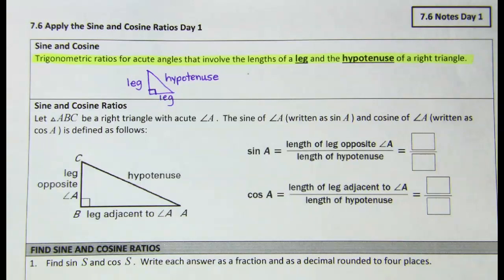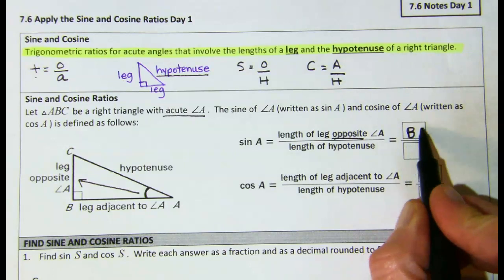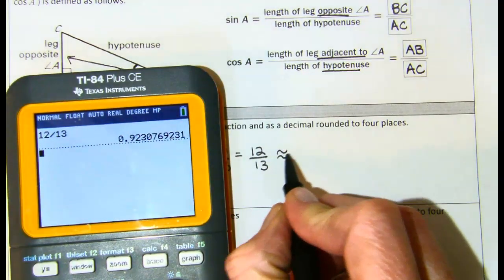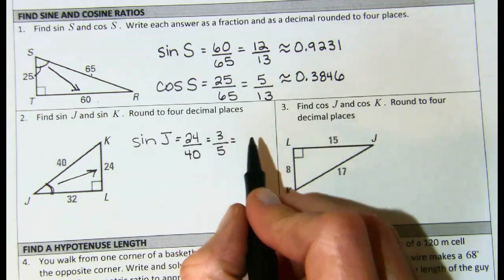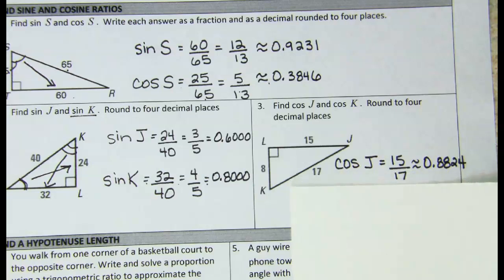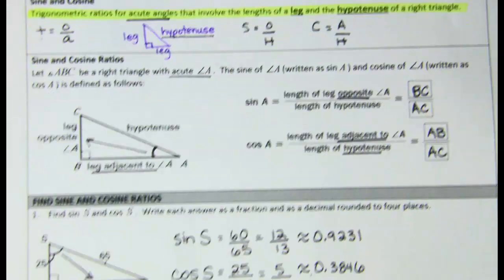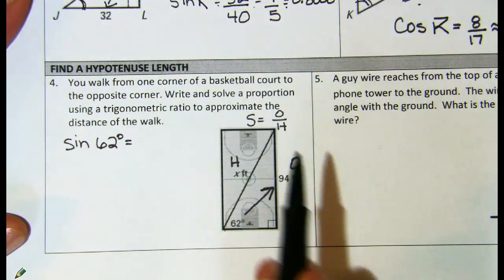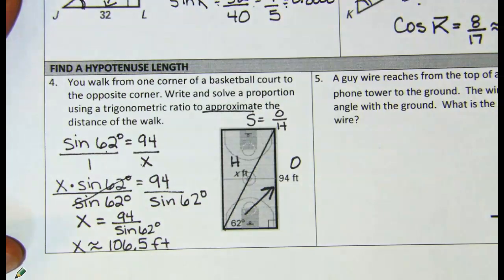7.6 Sine and Cosine Day 1 Part 1